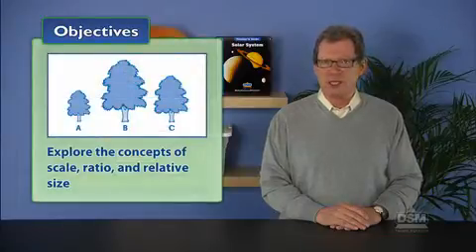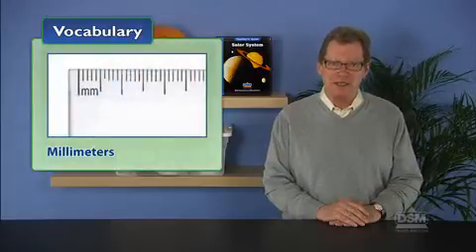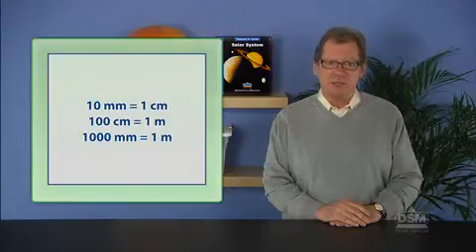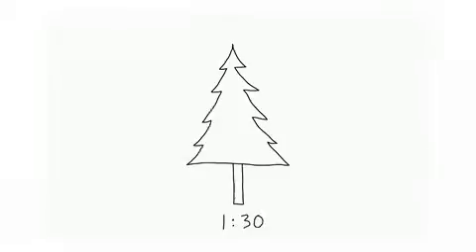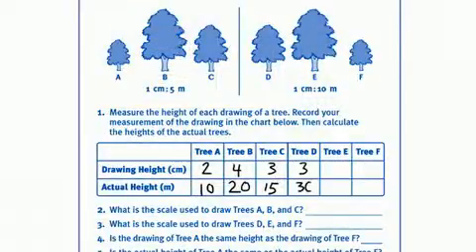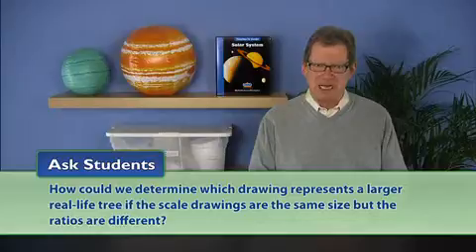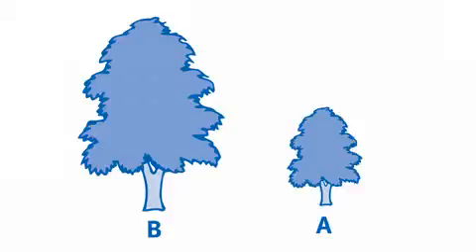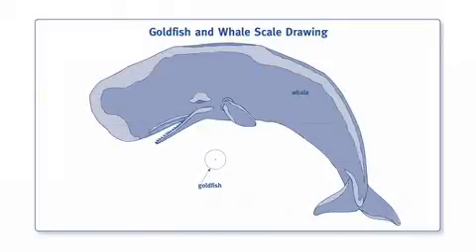Solar System - Activity 5: Scale and Relative Size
Students develop an understanding of the concepts of scale, ratio, and relative size. They measure scale drawings of familiar objects and, using scale ratios, calculate the actual sizes of the objects represented. They also learn to determine the relative sizes of large-scale objects.